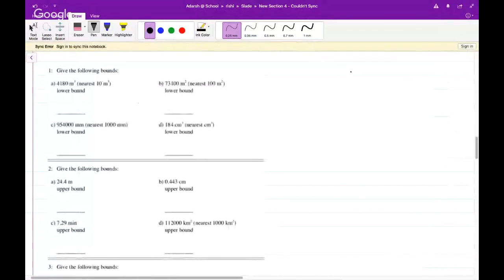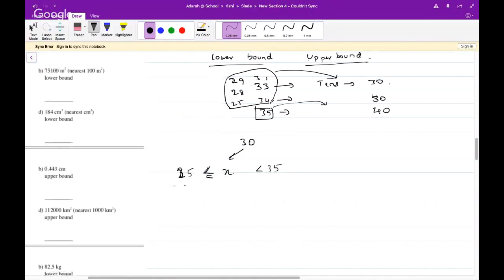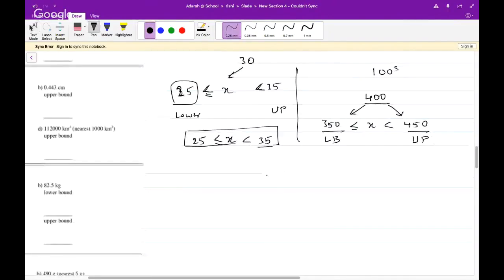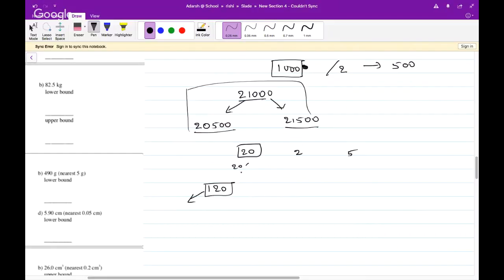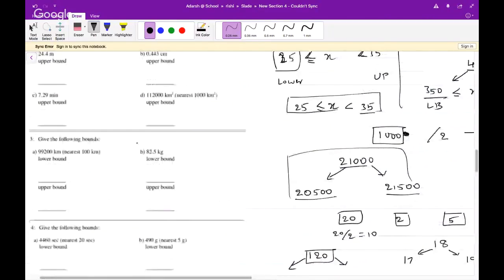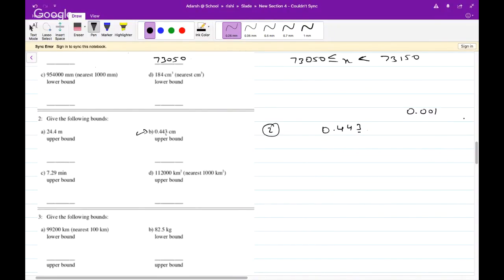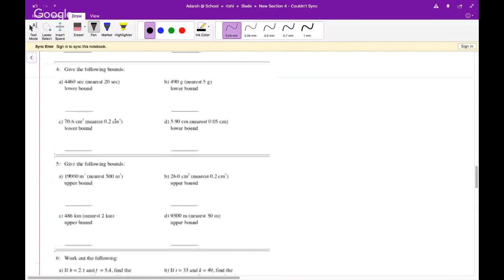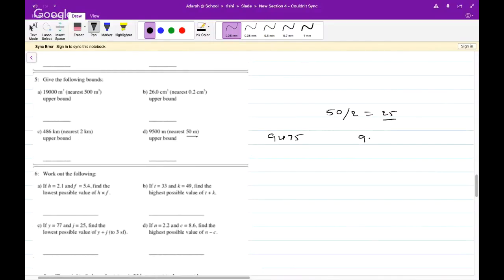Upper bound and lower bound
Upper bound and lower bound IGCSE math .